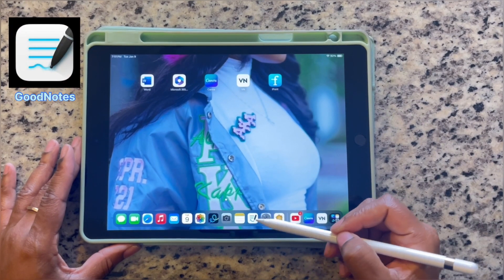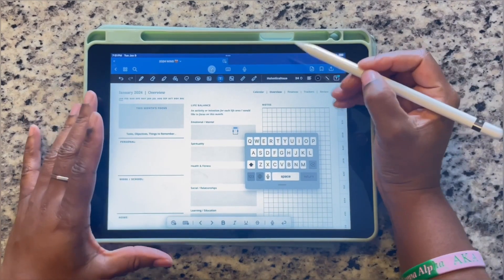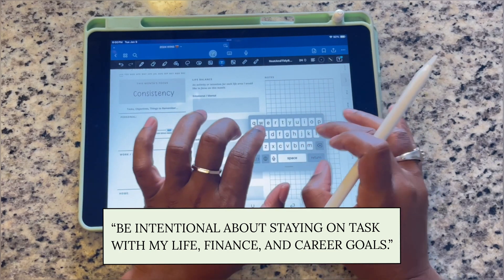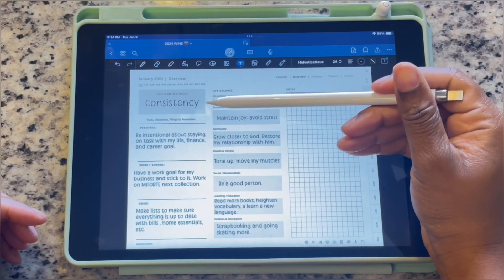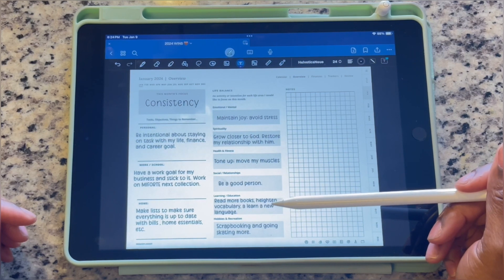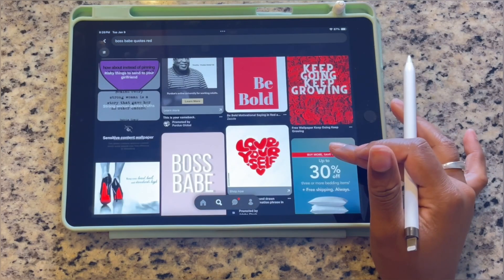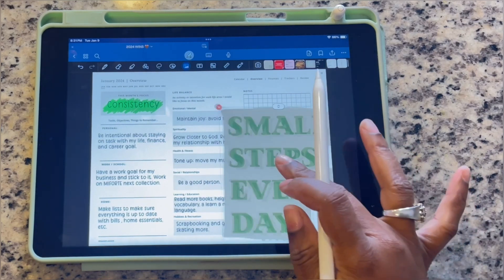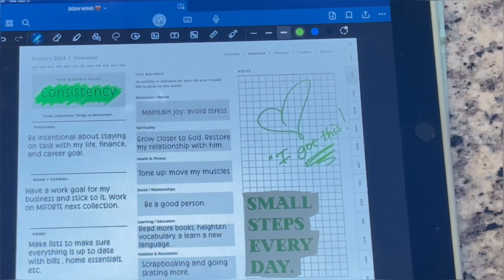DIGITAL PLAN WITH ME Part 2: How I plan on my iPad in 2024| GoodNotes 6 Tutorial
Heyyyy Real Ones! ♡

It’s TEK TUESDAY! Yall LOVED my recent digital planning video, so we are back with a part 2 of strategically goal writing month by month. This month will be goal writing for strictly JANUARY. 🤍 In this video, we are continuing to find a cool way to plan! I’m one of those people who LOVE journals, planners, or anything stationary! I love writing. Watch this video to get the inside scoop of how I plan for the new year. I do think it’s fun, cool, and it’s something to look back over when the year is over to see how your year went. Time is of the essence. It’s one thing we will never get back. So make sure you are using your time wisely and making it count.

♡ Links:
Etsy digital planner

Apps Used:
Good notes 6
Godaddy Studio (Over)

♡ 3 VIDEOS PER WEEK: SUN, TUES, & THURS♡